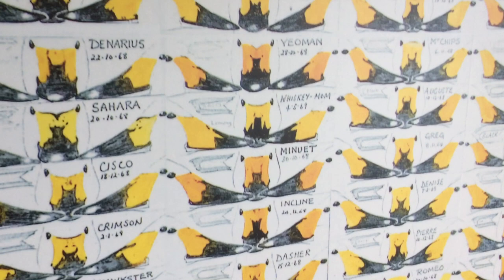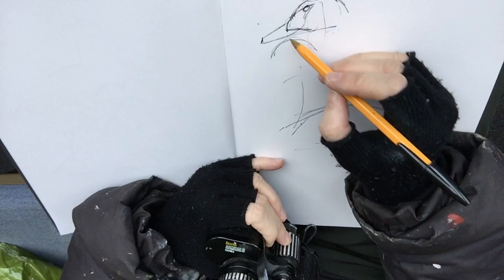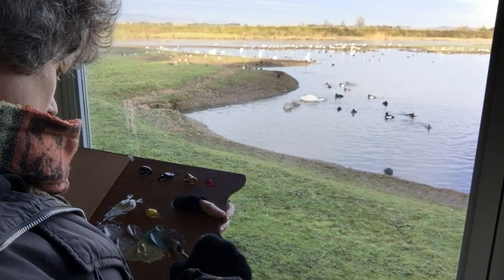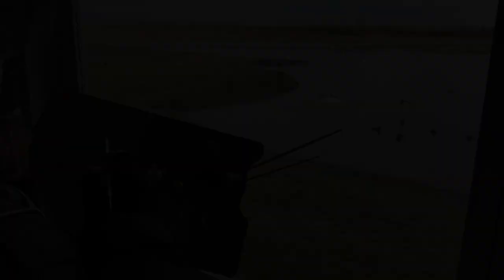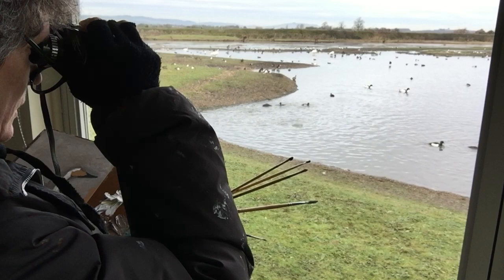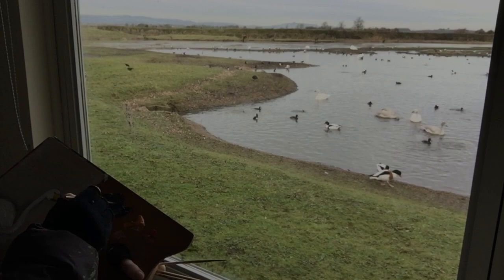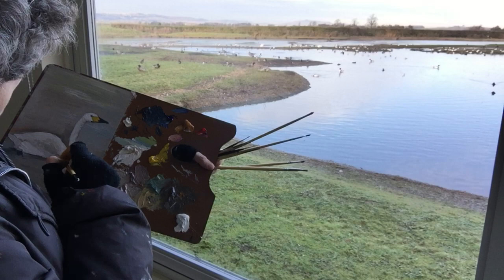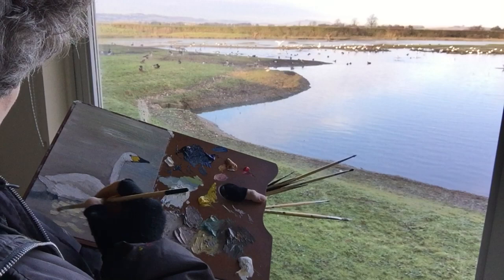Sketching the Bewick Swan at WWT Slimbridge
Inspired by the Bewick's Swan's long flight from Siberia I went back to Slimbridge.